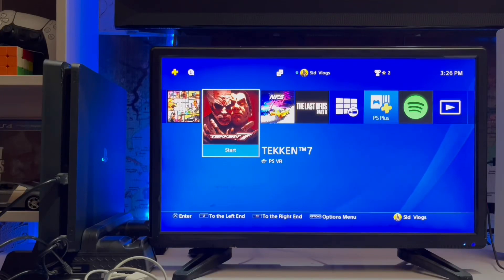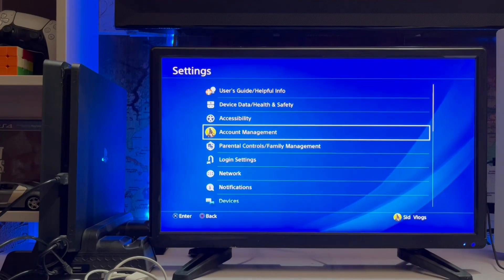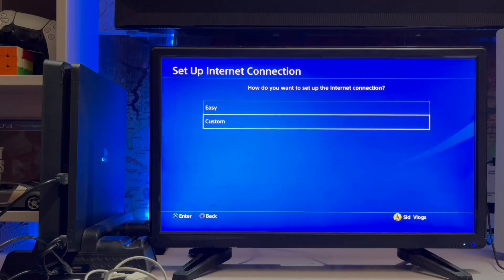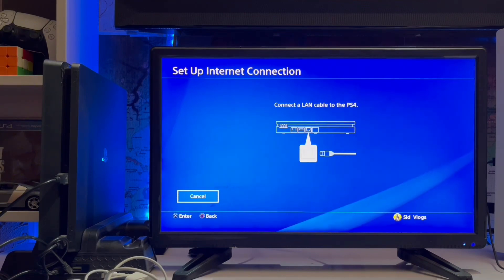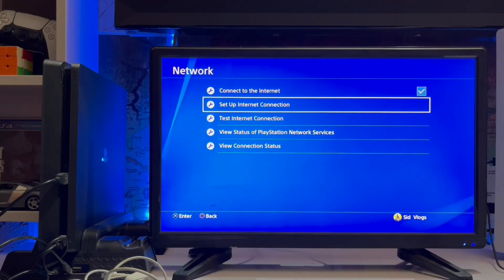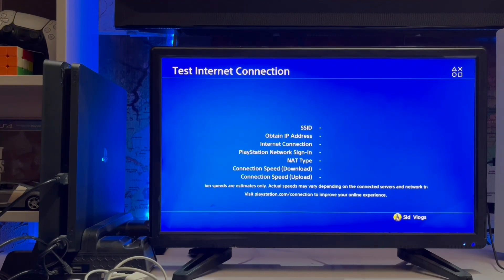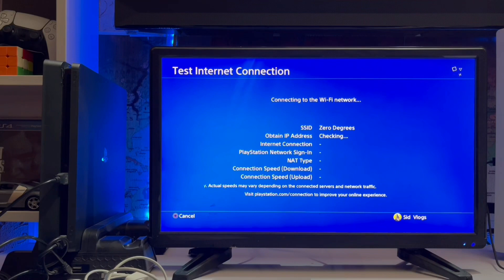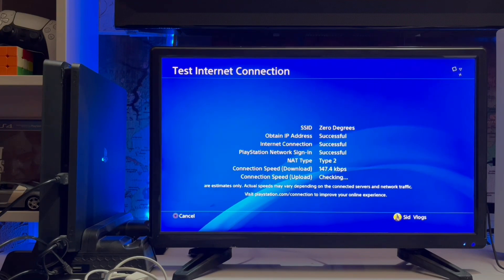How To Fix PS4 Error NP-37667-9 Connection Unstable